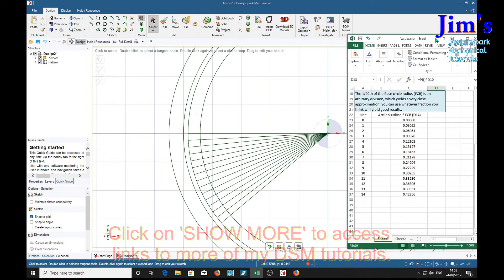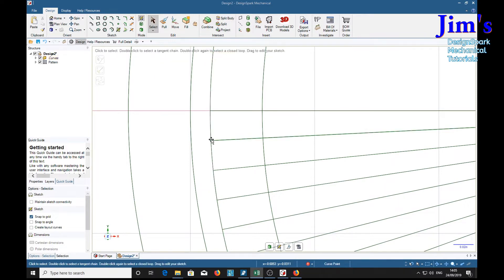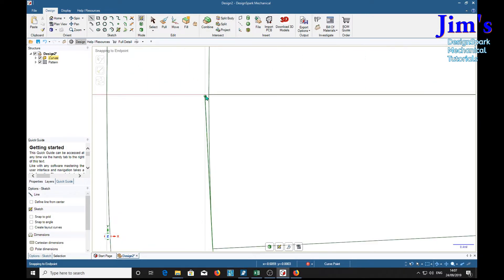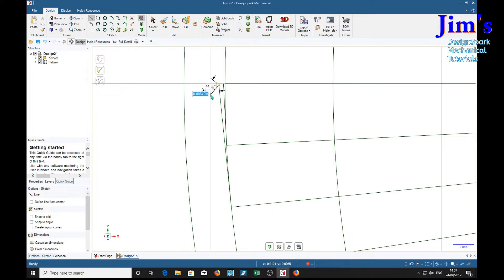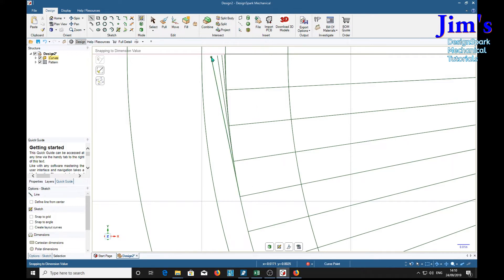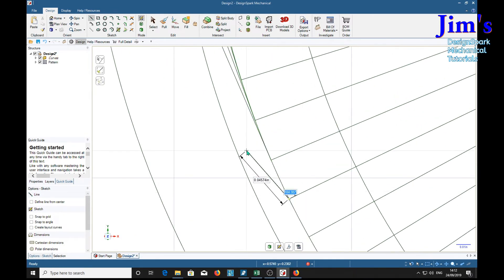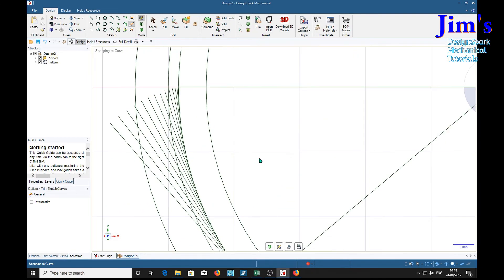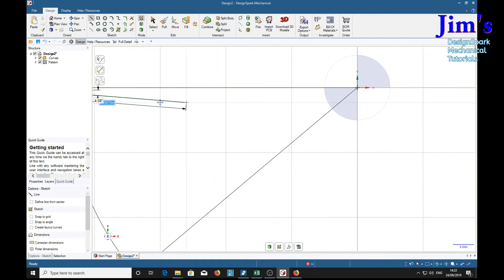Modeling a spur gearwheel in DesignSpark Mechanical pt2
If feel that you have benefited from this tutorial please consider donating 1GBP into my Paypal account - Bespoke videos can be requested via my Bespoke videos can be requested via my In this 4-part series I explain how to model a realistic 20-tooth spur gear. It employs an accurate involute curve for the tooth profile - which is a line type not implemented within DSM. This needs to be constructed from first principles. The series is broken down as follows

1. Explanation of the method to be used. Setting the Options in DSM. Drawing the main construction graphics.
2. How to construct the involute curve.
3. How to make 20 teeth from the one tooth we have constructed
4. Pulling the final shape and giving it a metallic finish. Also I show how I corrected a minor glitch in DSM.
For your convenience, here is a list of most of my videos
on the  topic of DesignSpark Mechanical. Double-click a link and the video should play.

Making a spur gearwheel pt1
Making a spur gearwheel pt2
Coming soon: Making a spur gearwheel pt3
Explaining Pull, Offset and Both sides, etal
Fun with the Blend tool
Adding text on a sheet metal part
Adding bend lines on a sheet metal part.
Making a ball and socket joint
Making a series of nuts pt3
Making a series of nuts pt2
Making a series of nuts pt1